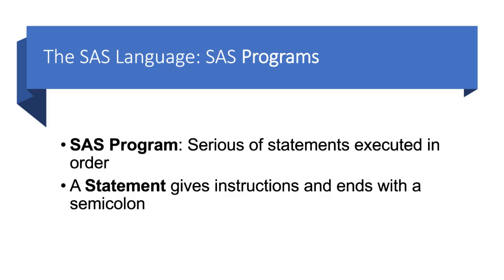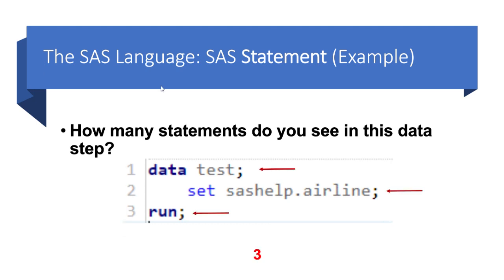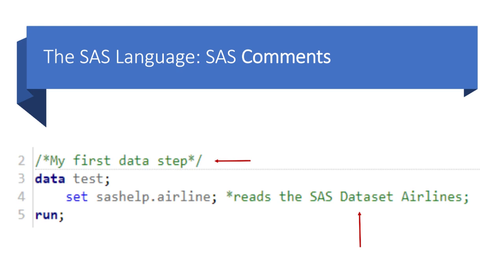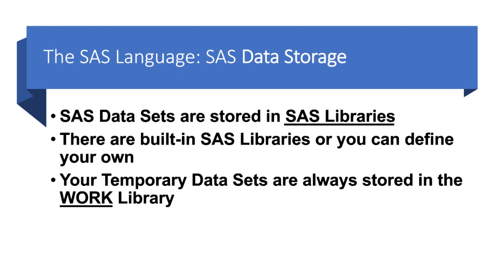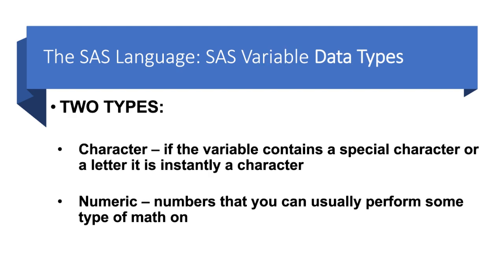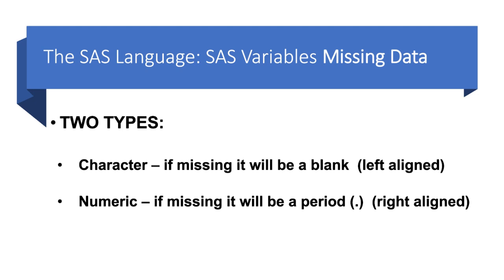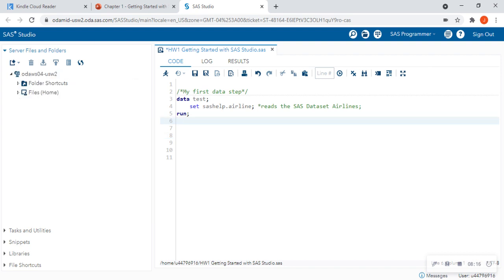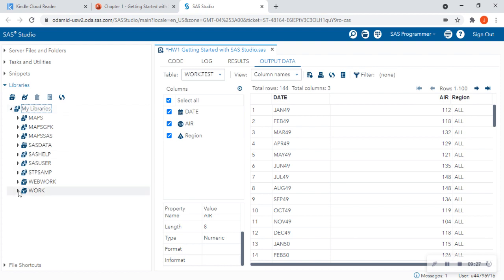Getting Started with SAS - Lesson 2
Learn the basics of the SAS programming language:  What a SAS program/statement is, SAS comments, Variable Types, and Data Sets.